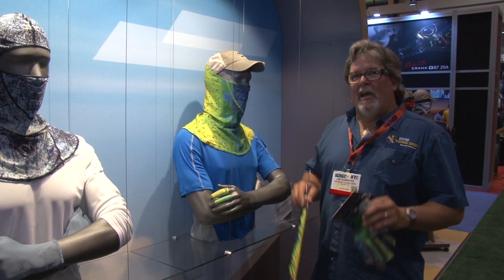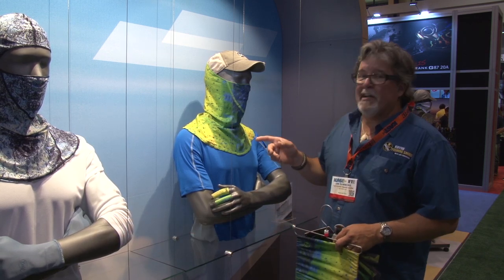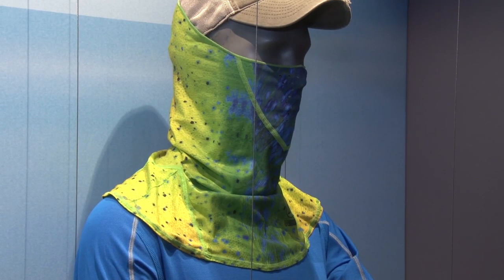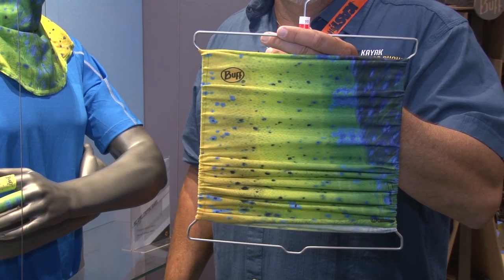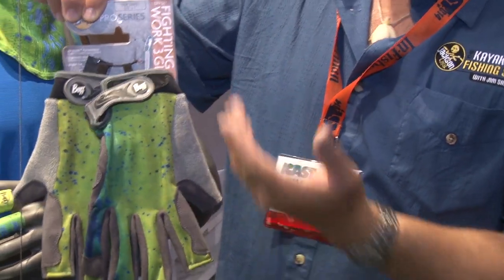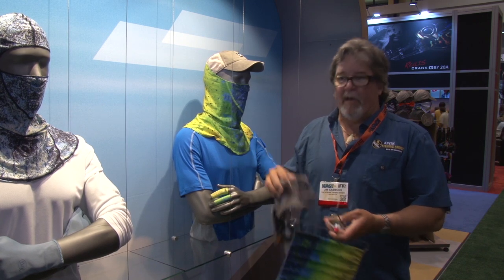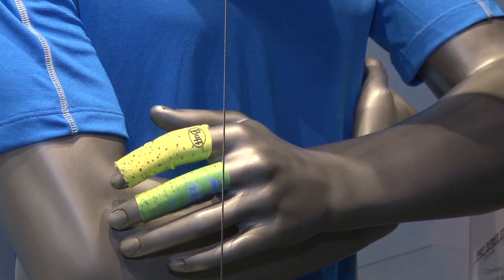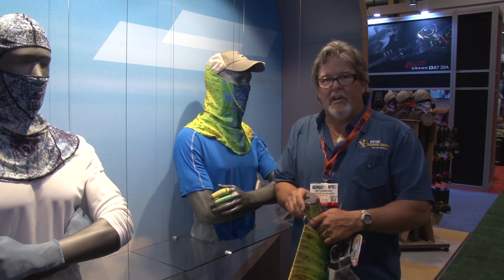New Products from BUFF USA - iCAST 2014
Jim Sammons talks about some of the latest products form BUFF at ICAST 2014.

PRODUCED BY
This episode is produced by Heliconia, an award winning TV, digital video, and DVD production company that specializes in outdoor pursuits. or give us a call .

LEARN
Check out some of Heliconia's other YouTube channels: